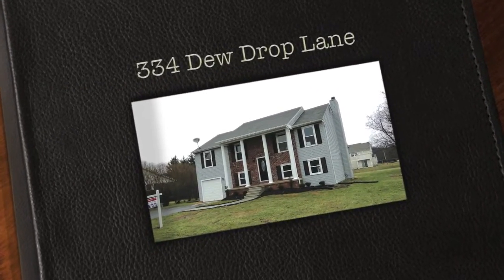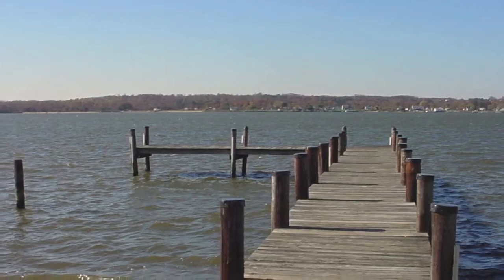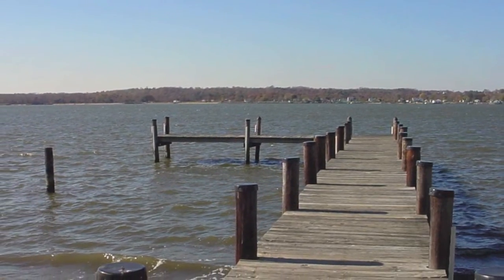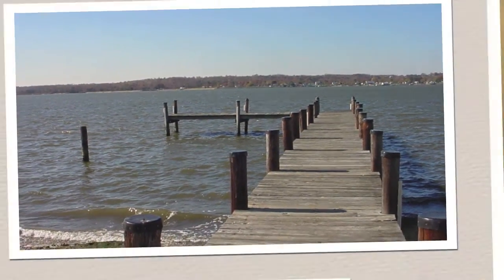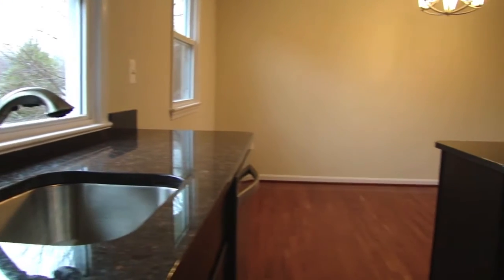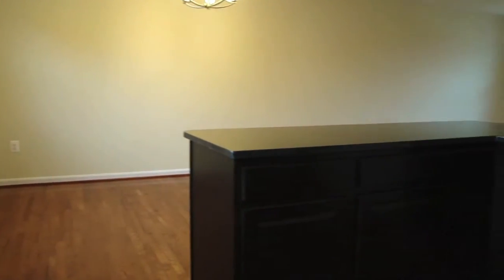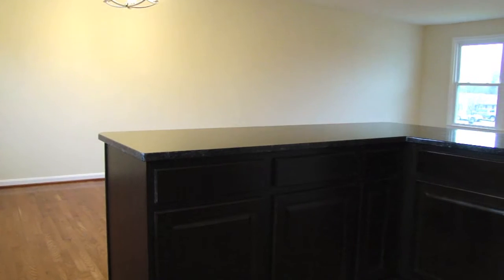Patuxent View, 334 Dew Drop Lane, Prince Frederick, Maryland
Gorgeous perfectly remodeled home has it all, open floor plan, hardwood floors thru-out main living area, granite in kitchen & baths, tiled bathroom, espresso cabinets in Kitchen w/ Island and stainless appliances, Eat-In Kitchen, garage, finished basement, large corner lot, partially fenced yard, basement has fireplace and wet bar, paved driveway, short walk to community pier, beach, & boat ramp. Patuxent View, 334 Dew Drop Lane, Prince Frederick, Maryland